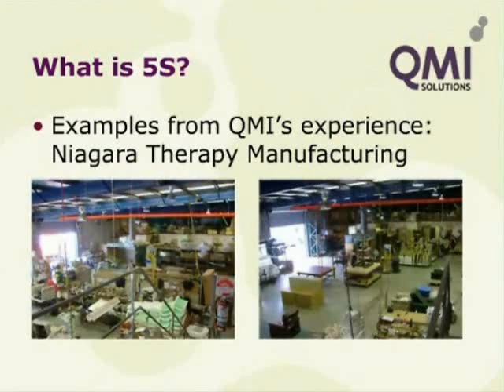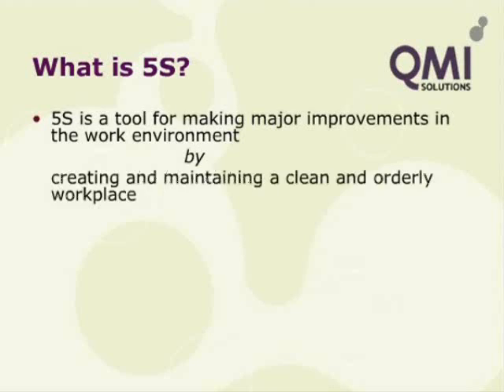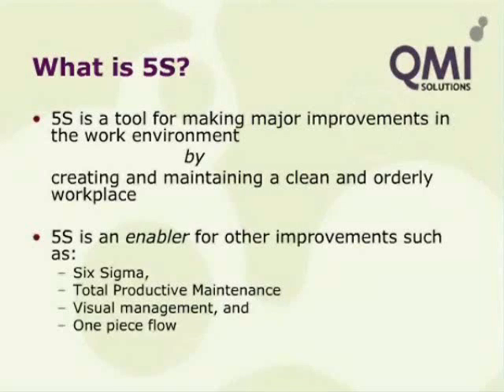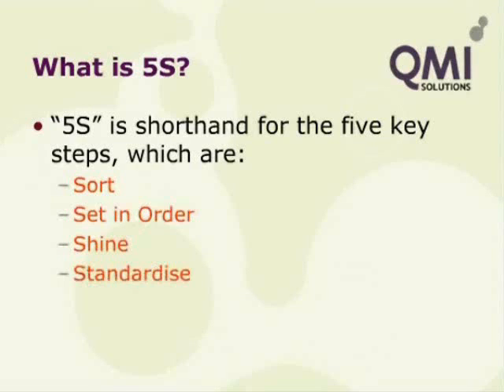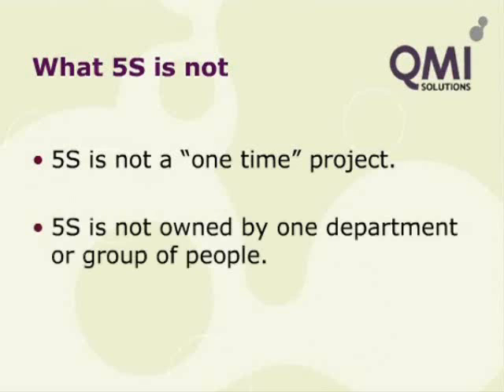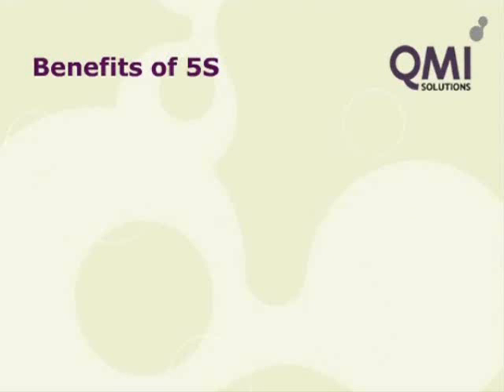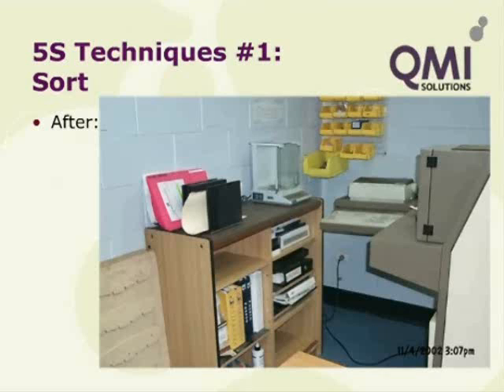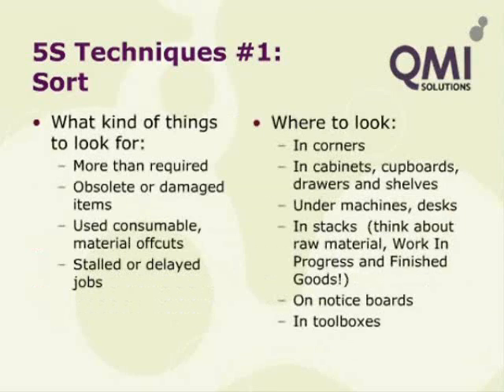Introduction to 5S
NB: Full version at Solutions Centre - If there were a simple, inexpensive system available for your factory floor to reduce waste, improve productivity, quality and safety, help you retain good employees, and contribute considerably to the bottom line year after year, you'd want to use it, wouldn't you?

Such a system does exist and it is known as 5S Housekeeping. It is a structured, systematised approach to housekeeping and a cornerstone of any world class manufacturing operation. Most manufacturing professionals can walk into a facility and in a matter of minutes make a reasonable judgment about the degree of efficiency with which it can produce quality products. This judgment is derived primarily from observation of the cleanliness or the clutter of the plant.